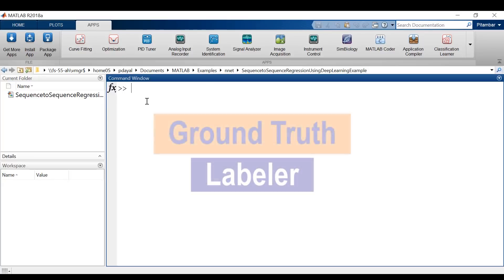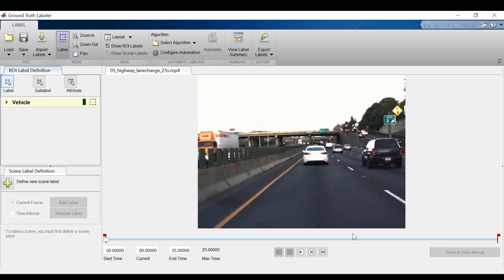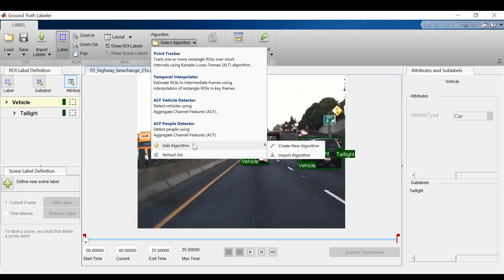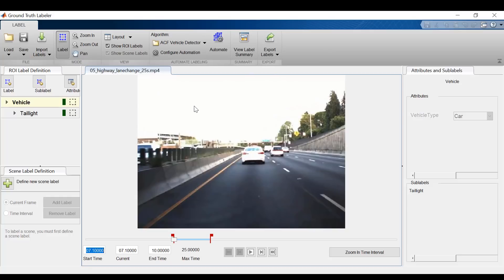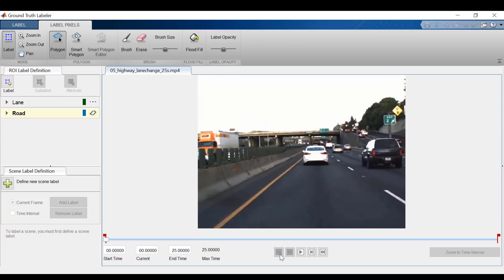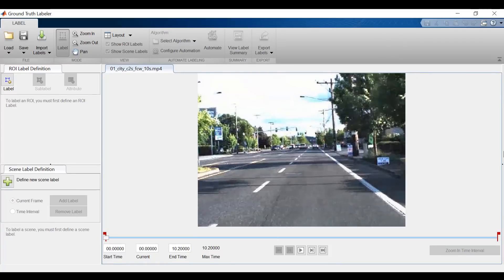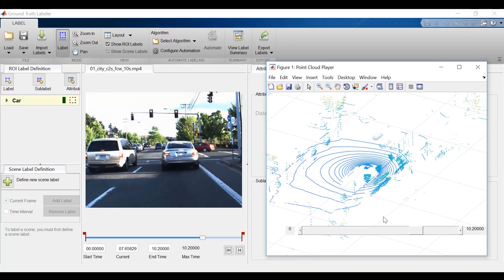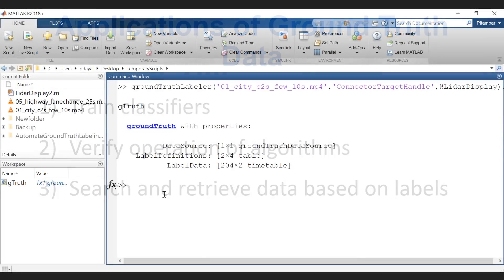Ground Truth Labeler App - Previous Version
The Ground Truth Labeler app allows you to interactively label videos and images for automotive applications. This video covers three workflows:

* Creating ground truth data for object detection and semantic segmentation

* Using algorithms to automate the labeling process

* Integrating ground truth data from other sensors like LiDAR and radar